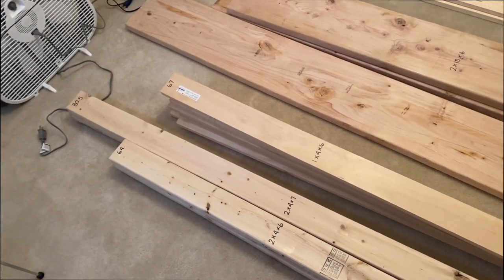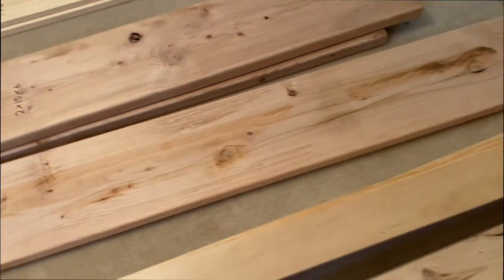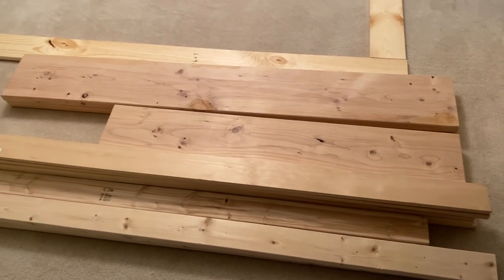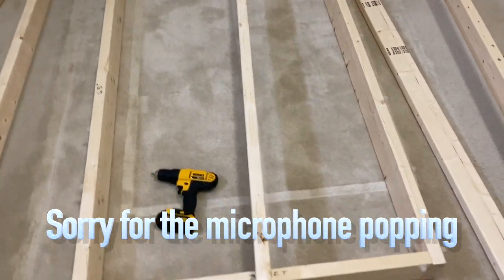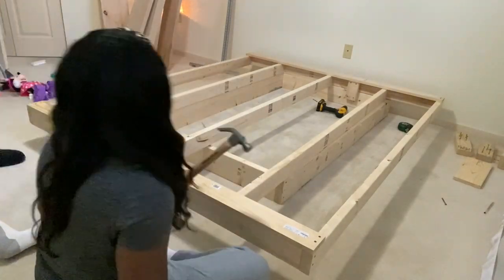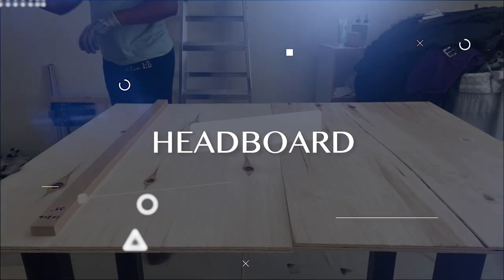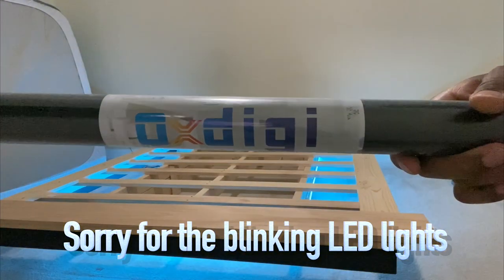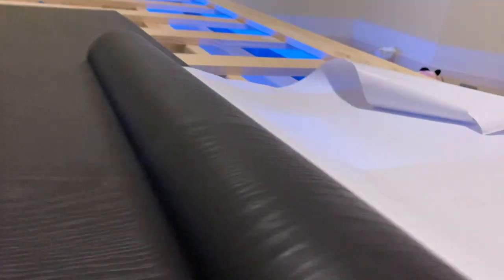DIY: How To Build A Modern Floating Bed -Part 1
Hey Guys!

Welcome back to another building series! In this video you will see my husband and I build a modern style floating bed from beginning to end.

An itemized list of products used and the total cost of this entire project will be revealed at the end of the video, so make sure to watch it all the way through.

See below for a list of the items and links of products used in this video.

Danielle ❤

List:
Frog Tape

Monster LED Light Strips-

GRK Fastening Screws-

Oxdigi Black Wood Grain Contact Paper-